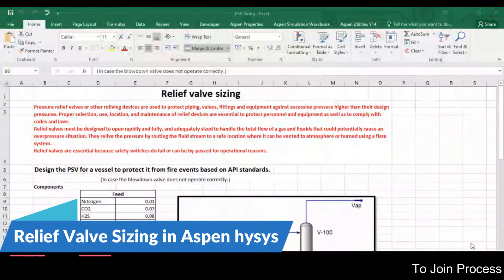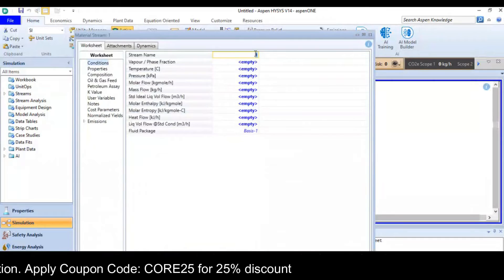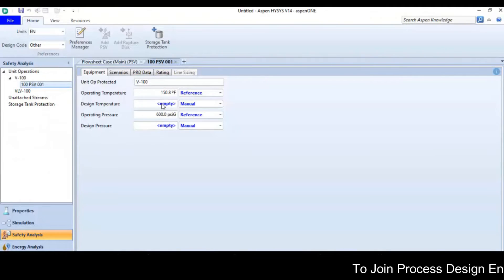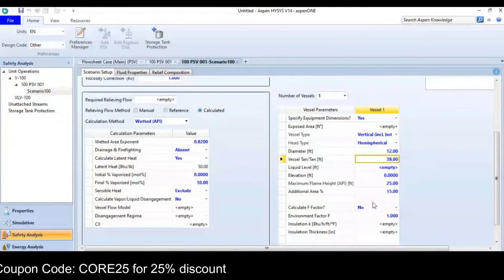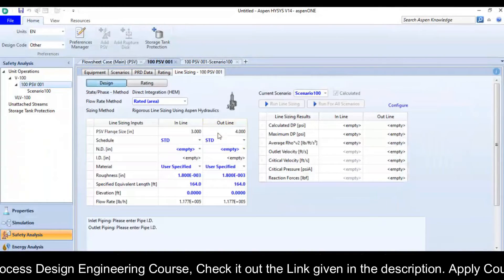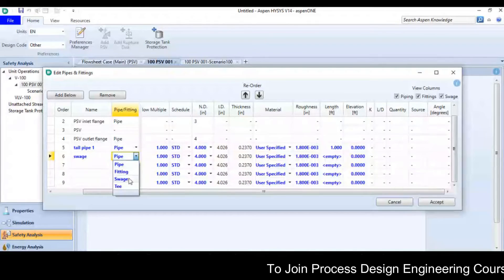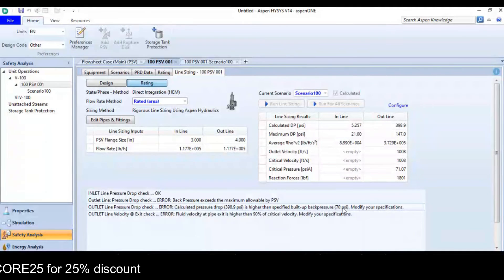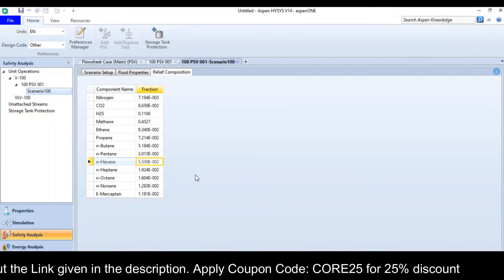Relief Valve Sizing By Aspen Hysys | Pressure Safety Valve Sizing by Aspen Hysys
Hello Engineers! In this video we are going to discuss about the Relief Valve Sizing By Aspen Hysys and Pressure Safety Valve Sizing by Aspen Hysys.

Topics covered :

Pressure Relief Valve Sizing in Hysys
How to size PSV on Aspen hysys
Pressure Relief Valve Sizing
Relief Valve Sizing in Aspen hysys
PSV Sizing with hysys
Pressure Relief Analysis Using Aspen hysys

Best!